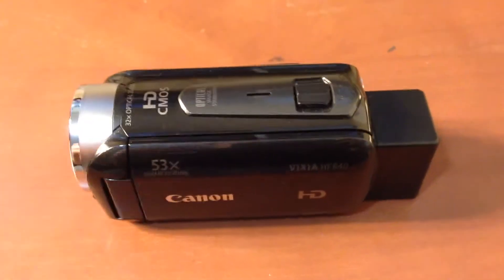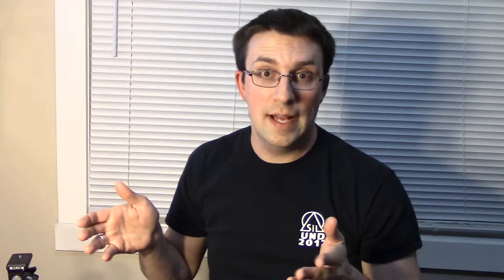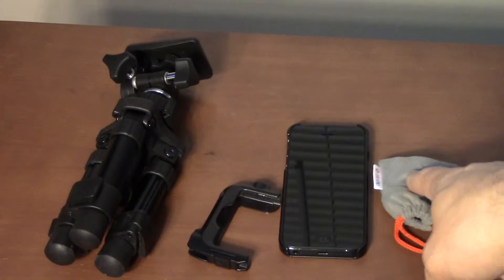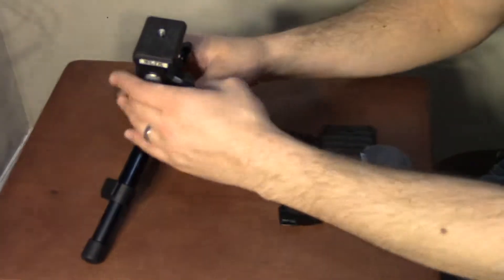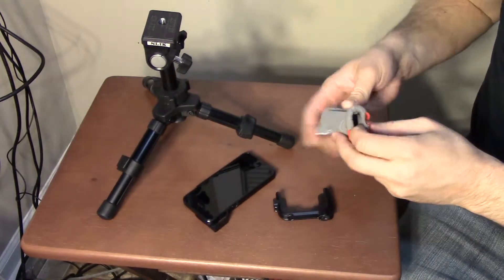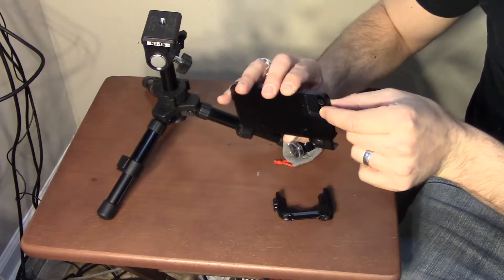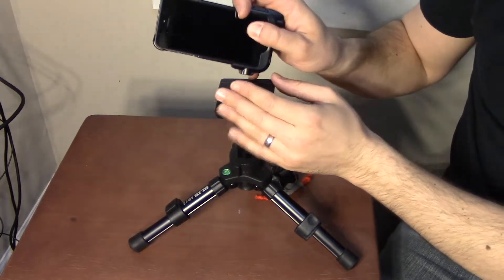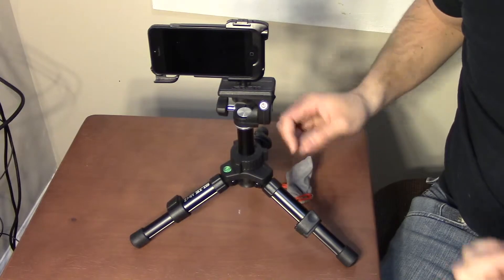My Video Equipment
In which I show you the video equipment I have been using.

VEDA #28